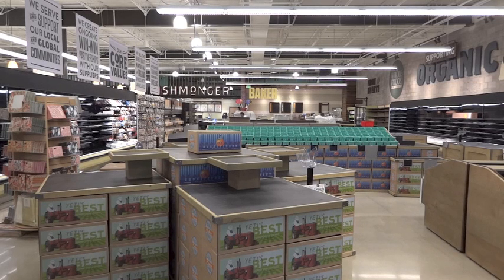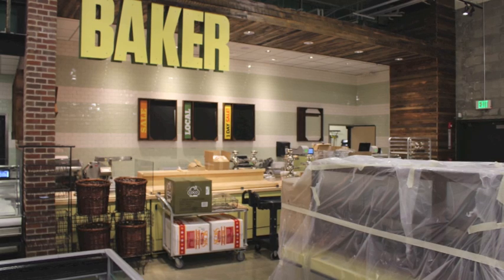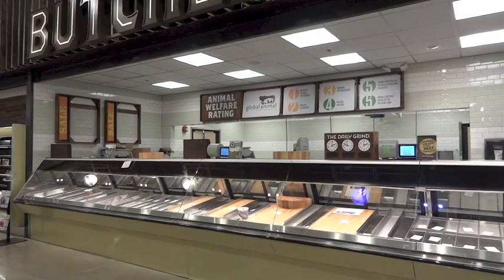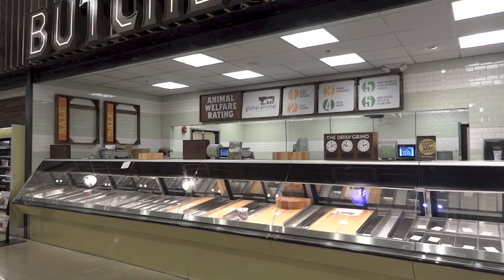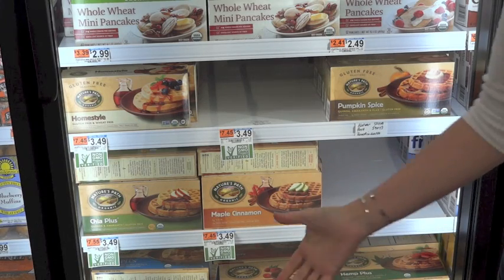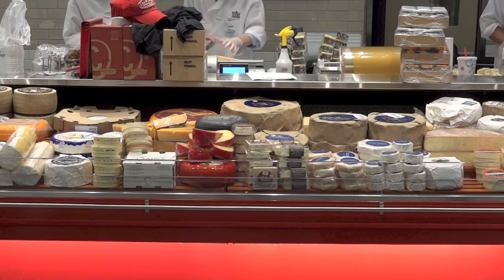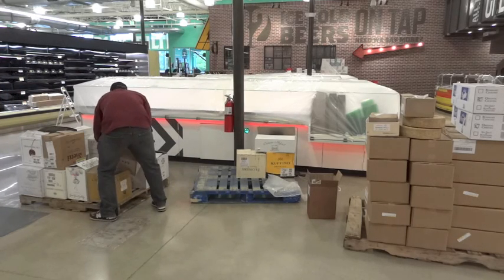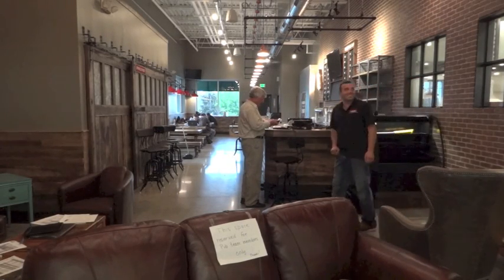Sneak Peek: Whole Foods Market of Nashua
Heather McCready and Jamiee Rondeau show off the new store.